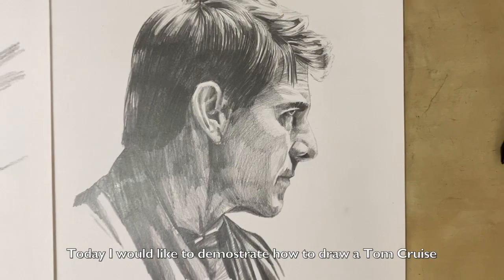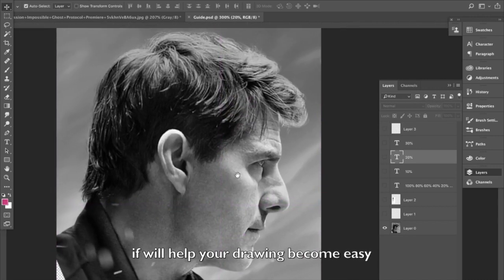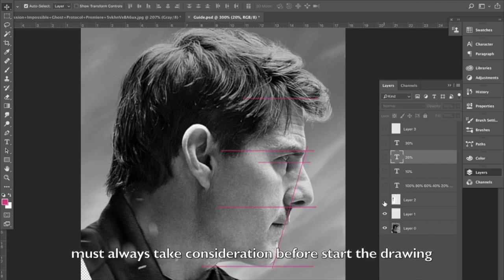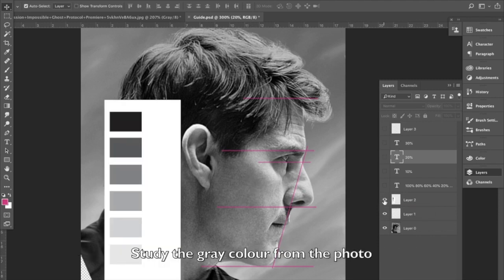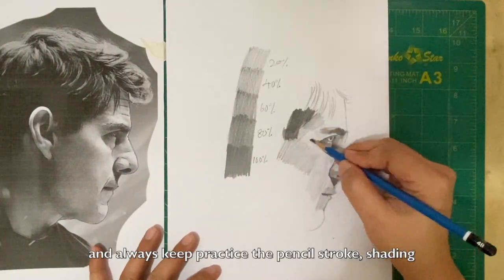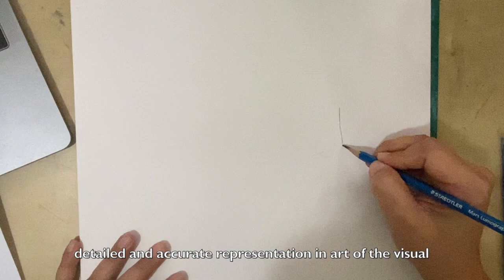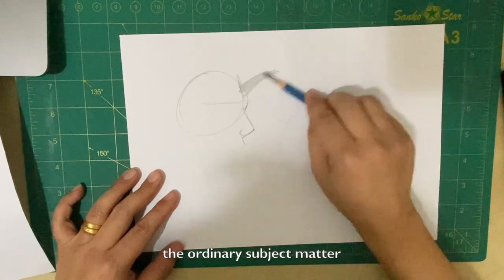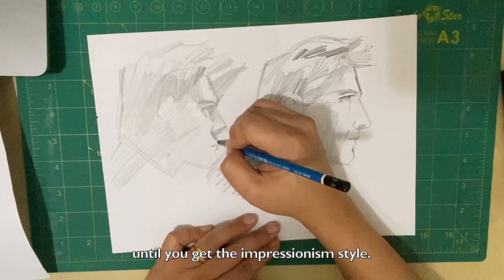How to draw a Tom Cruise in two different style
In this video, you will see how I demo a portrait drawing from difference perspective. It from lifestyle angle and show how relax and enjoyable finish a portrait sketch.
This Round, I use Tom Cruise portrait as a learning tool,  It about the realism & Impressionism style. That will have few step how to start until end. It is easy and fun to learn.